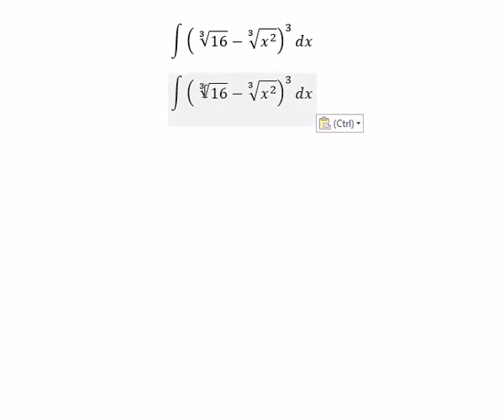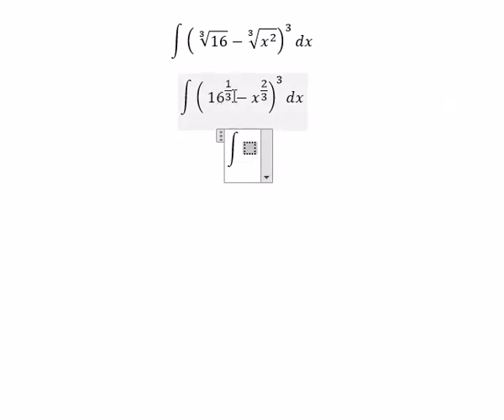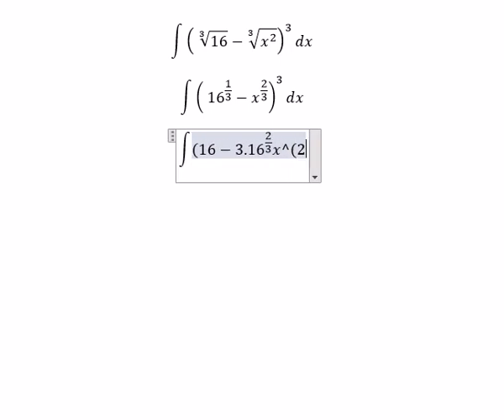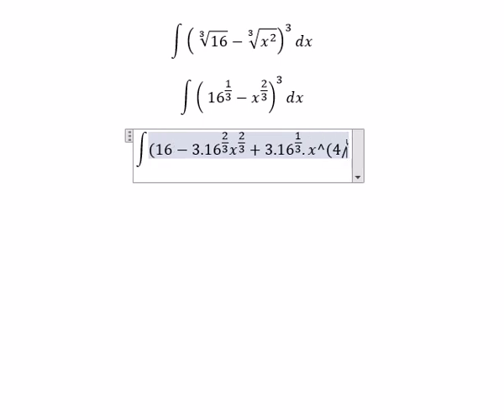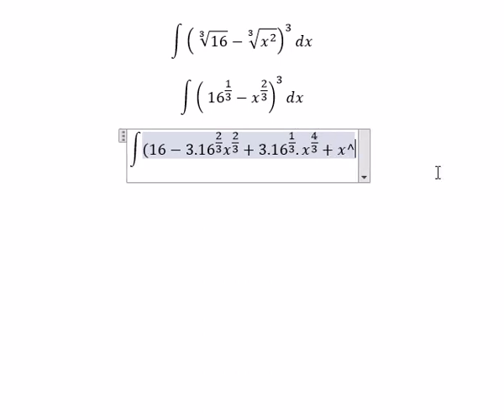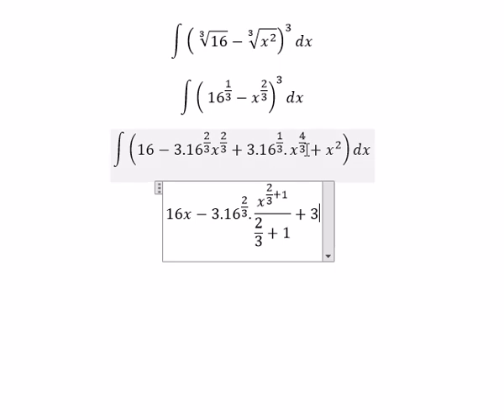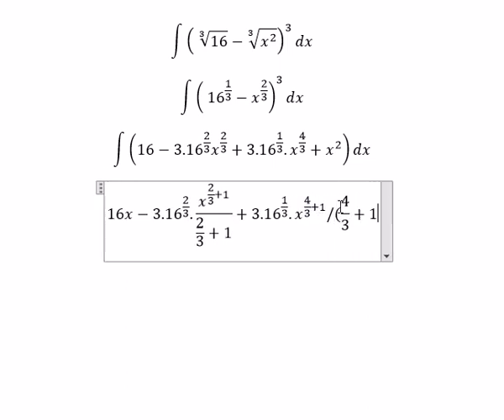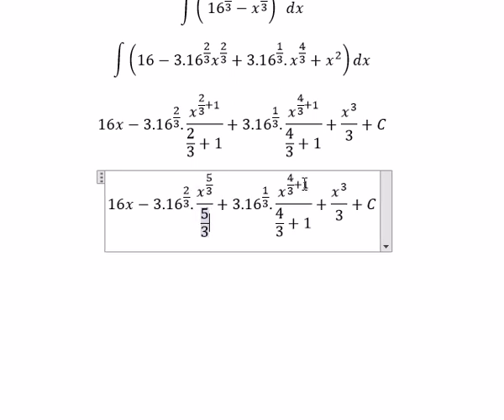Calculus Help: Integral of ∫ ( ∛16-∛(x^2 ))^3 dx - Integration by expansion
Here is the expansion and how to deal with integration